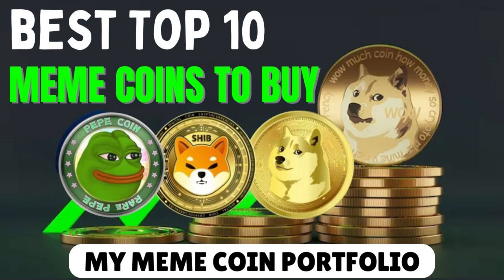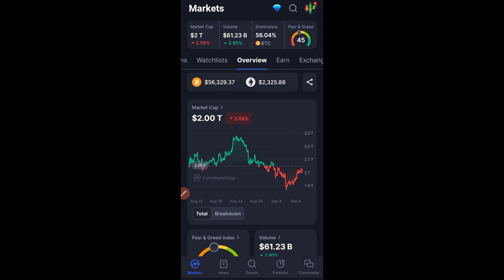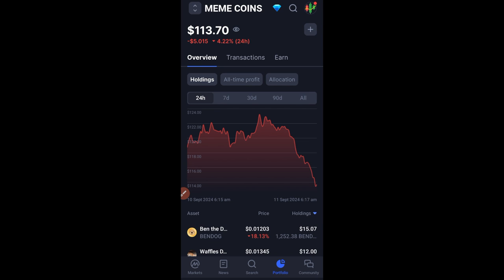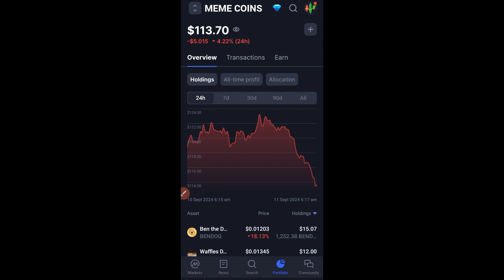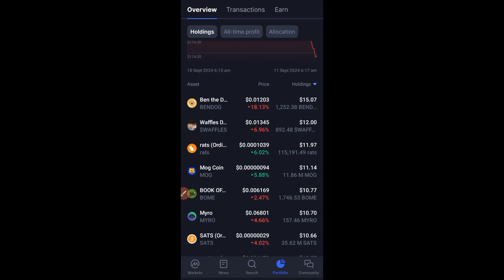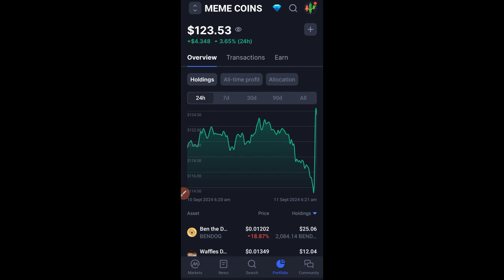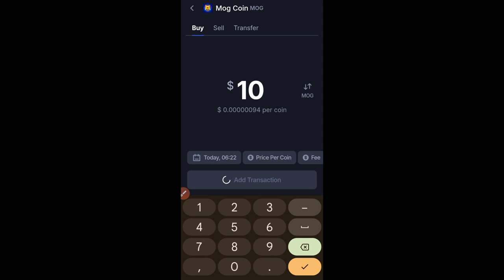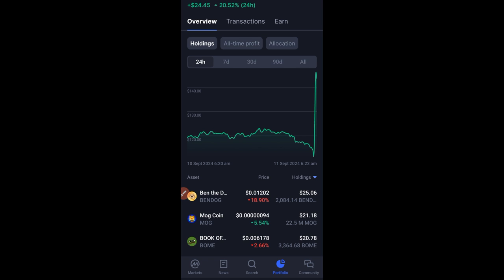Best Top 10 MEME COINS TO BUY IN 2024: My Memecoins Portfolio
7. 🔥𝗦𝗜𝗚𝗡 𝗨𝗣 𝗢𝗡 𝗕𝗜𝗡𝗚𝗫